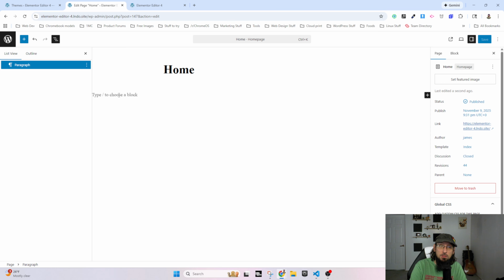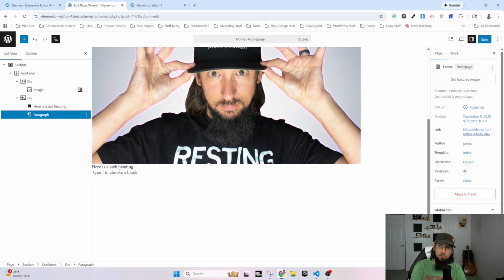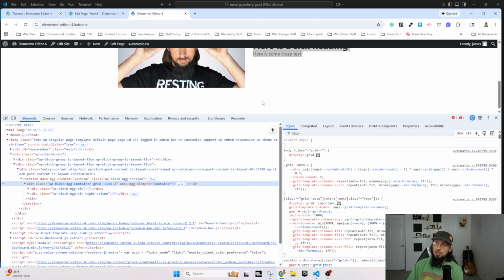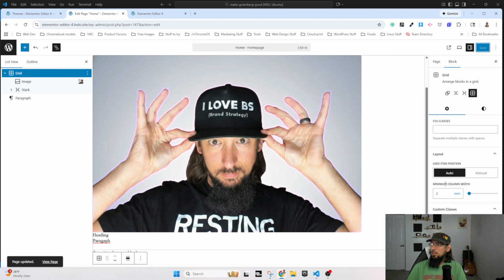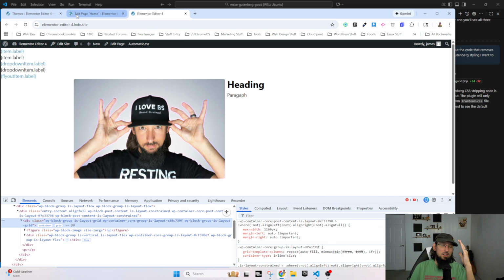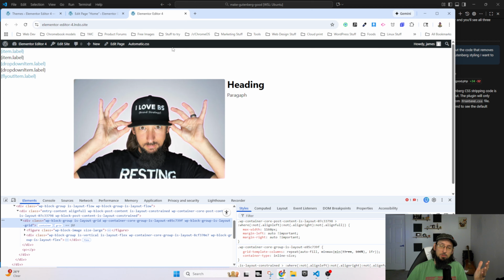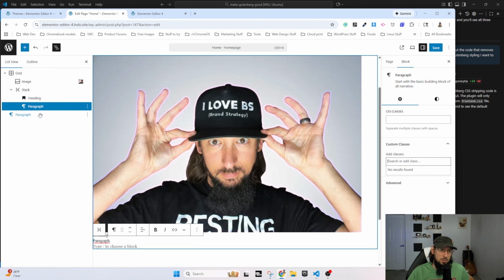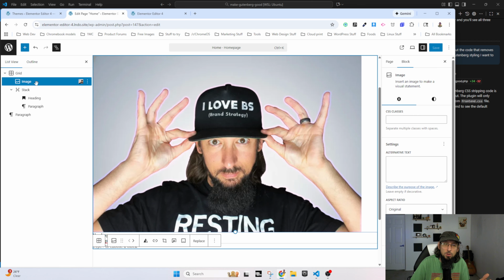I Fixed WordPress' Gutenberg Block Editor with 2 Hours of Vibe Coding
I Built a Tiny Plugin to “Fix” Gutenberg – Section, Div, & Real CSS in 2 Hours (Why Isn’t This in Core?!)

8 years of Gutenberg… and no section or div block?

I got fed up — so I built a mini plugin that adds:
 Section block (clean section, no bloat)
 Div block (just a div, nothing else)
 Global CSS panel ON the page (no dashboard hop)
 Better class picker (Select2 + autocomplete)

Watch me build a 2-column hero in under 5 mins:  Drop section → container → 2 divs
Add grid--auto-2 class → instant responsive grid (thanks Automatic CSS)
Write 3 lines of CSS → right column centered
Clean HTML output (no 47 random classes)

Gutenberg’s way?
→ Grid block + Stack + 400 classes + “min column width” in rems  My way?
→ Real HTML + real CSS = actual web dev skills  Timestamps (10-sec intro skipped):
0:10 – The “no wrenches in the garage” rant
1:20 – Plugin install + Section block demo
2:40 – Div blocks + hero build starts
4:10 – grid--auto-2 class magic (ACSS)
5:30 – Global CSS panel + flex centering
6:50 – Clean code vs Gutenberg bloat
9:20 – Why “rows/stacks” teach zero real skills
12:30 – Webflow wins by using real HTML/CSS
15:10 – Future plugin ideas (Flex Div, Figure block)
17:40 – Call to action: Should I keep building this?  Drop a comment:  “Add Flex Div!”
“This should be in core!”
“I love stacks”

Let’s debate: Are page builders holding devs back?